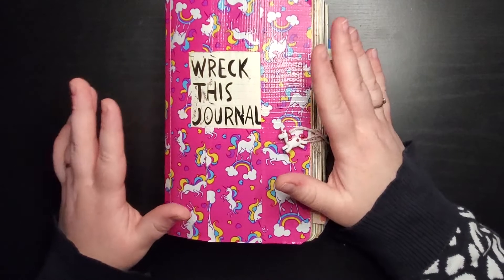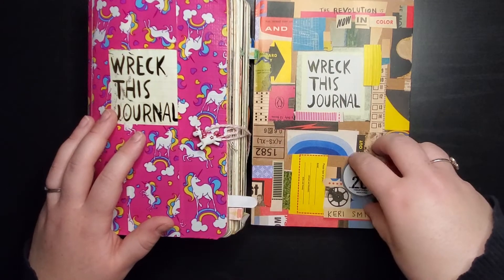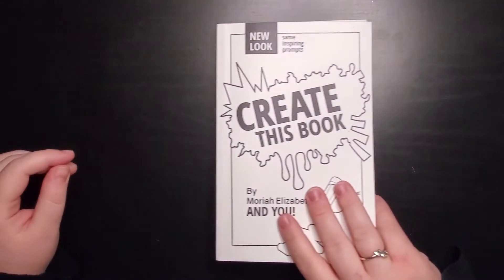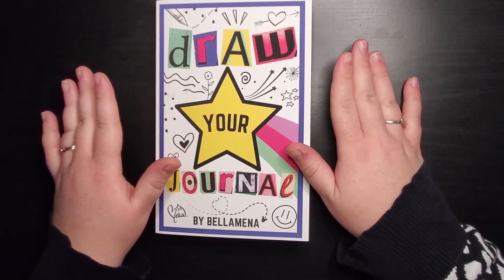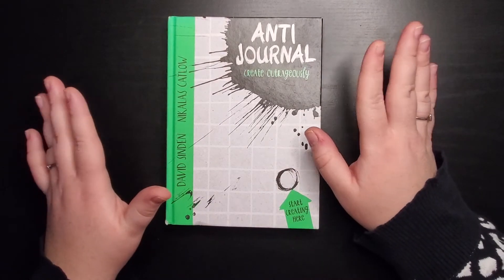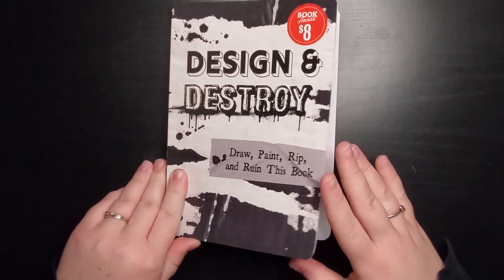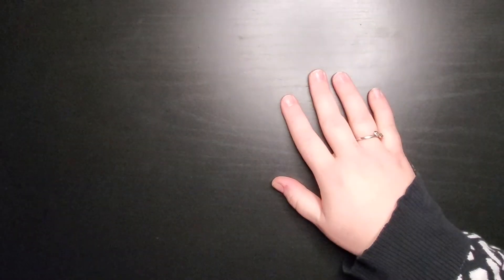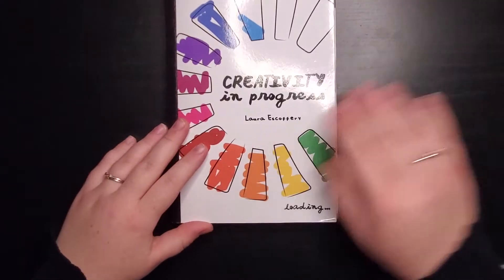Art Prompt Journal Collection!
Hi guys! Welcome to a video on my collection of Art Prompt journals. I made this video to show off my collection as well as give you an idea of some of the art prompt journals out there. There are so many more I don't have in my collection! My collection is always growing.

What is an Art Prompt Journal?
An art prompt journal is a book you buy with prompts already in it! The prompts are pre-printed on the pages where you can decorate and create the pages however you interpret the prompts! Each book is a little bit different, setting them apart from other prompt books. I hope you check some of them out!

Books Featured in This Video (in order of how they're featured)
•Wreck This Journal - Keri Smith
•Anti Journal - David Sinden & Nichalas Catlow
•Create + Destroy - Piccadilly Inc
•Design & Destroy - Chartwell Books
•Once Upon a Page - Zee Ladak
•Creativity in Progress - Laura Escoffery
•This is Not a Book - Keri Smith

Music
Intro & Outro music is by Origami Repetika

🌈Which book is your favorite? Have you tried any of these out? Is there a book you'd like to see more of on this channel? I'd love to hear from you!